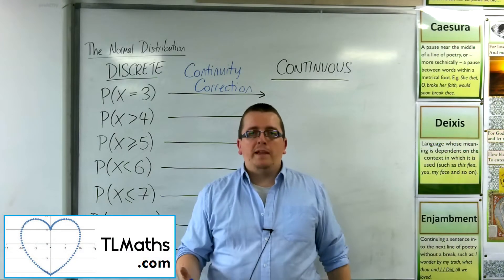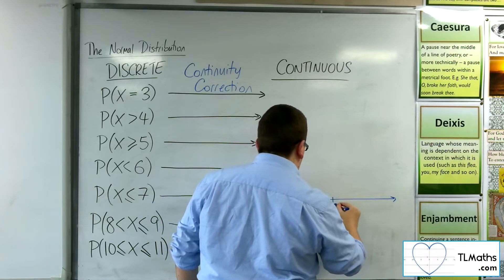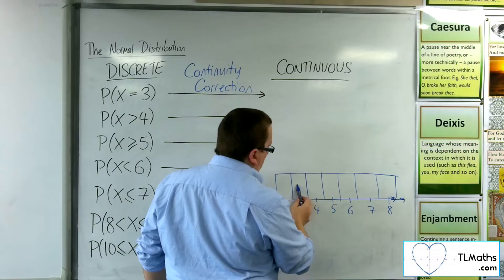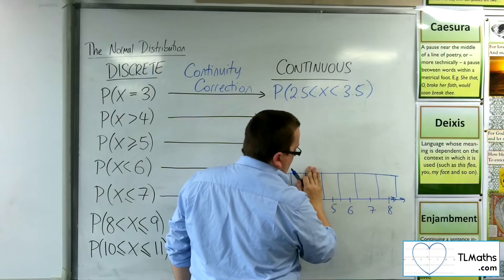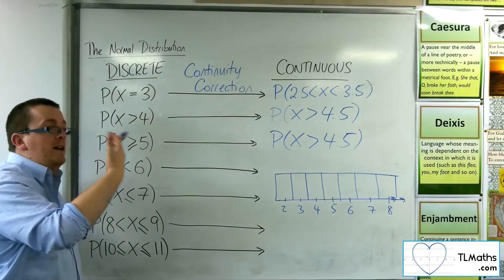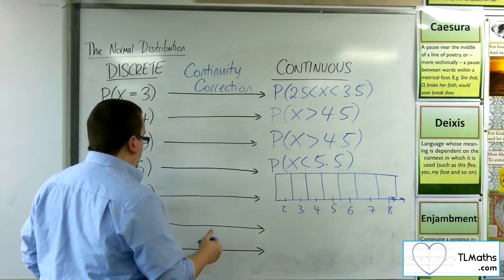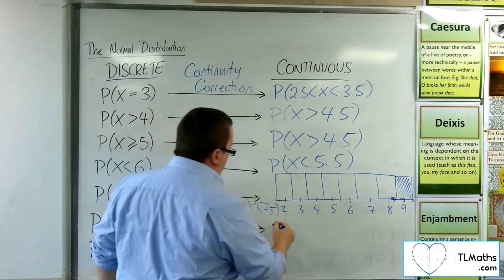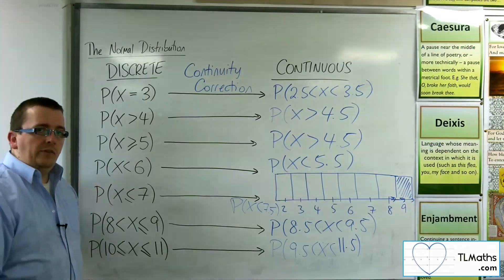A-Level Maths: N2-13 Normal Distribution: Continuity Correction Examples